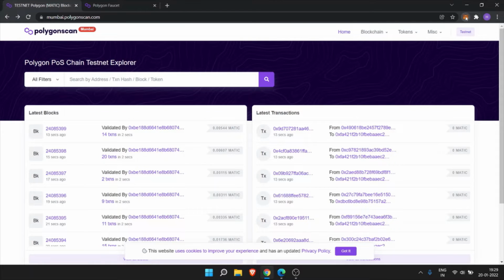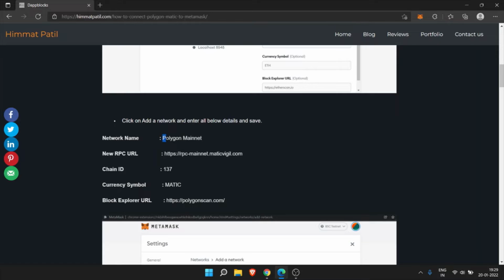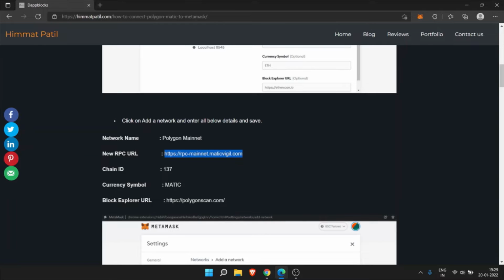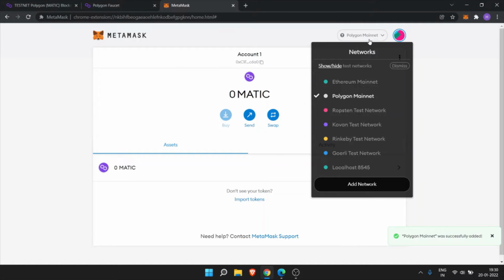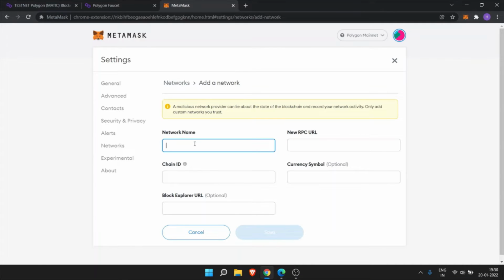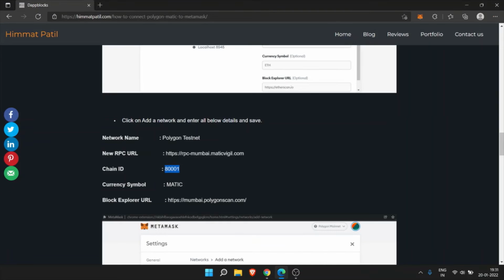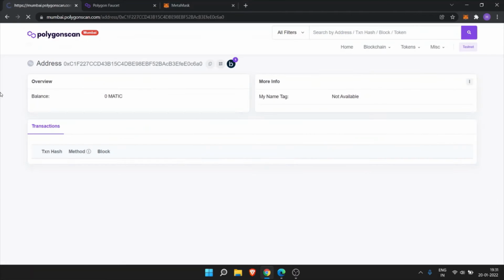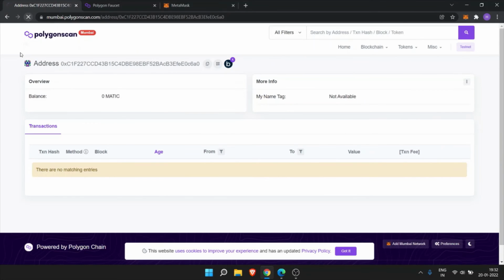Connect a metamask to Polygon (Matic) network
I talk about how to connect metamask to polygon matic network. add polygon matic testnet to metamask and how to get test MATIC.

0:00 Intro
0:22 Mainnet - How to connect metamask to polygon (matic) network
2:05 Testnet - How to connect metamask to polygon (matic) network
3:24 How to get faucet (test) MATIC